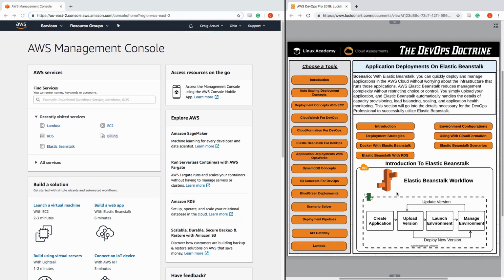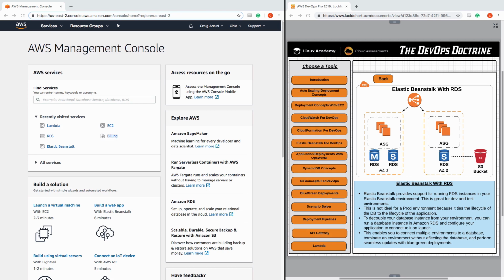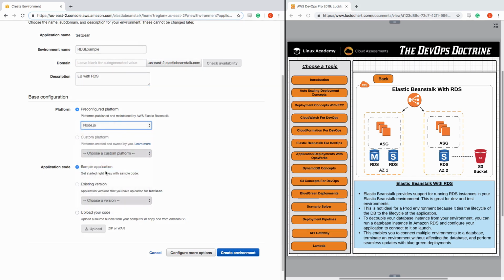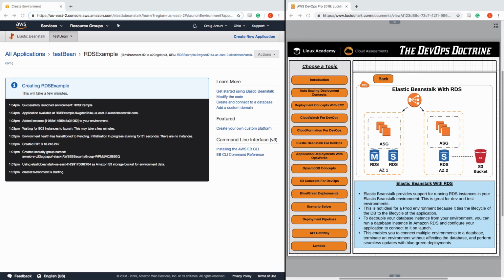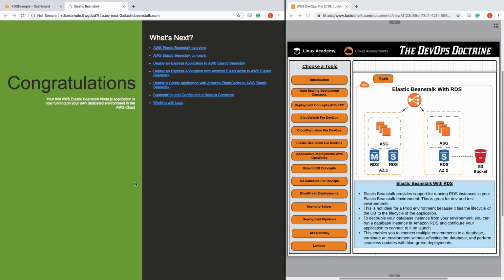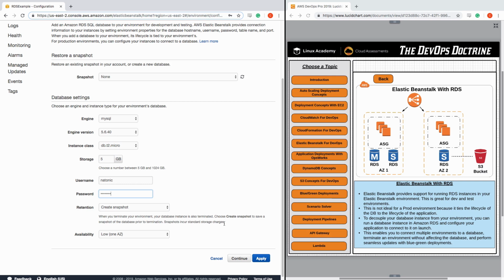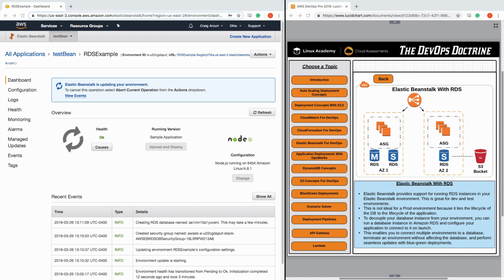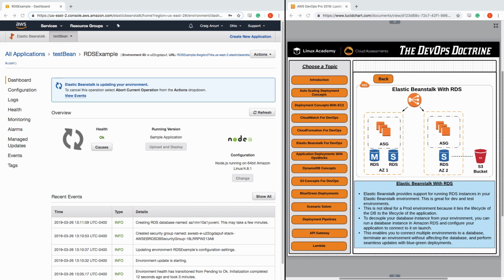Elastic Beanstalk with RDS.mp4